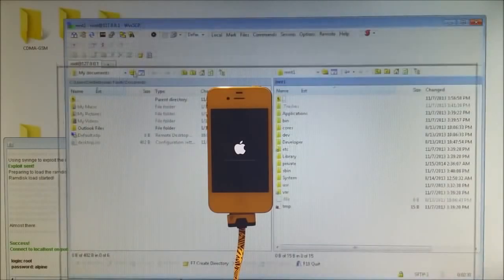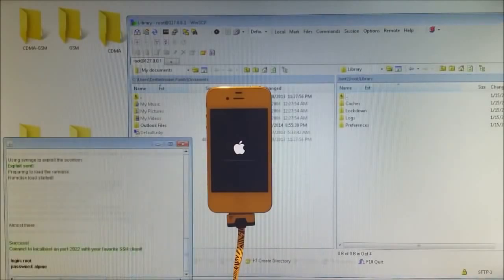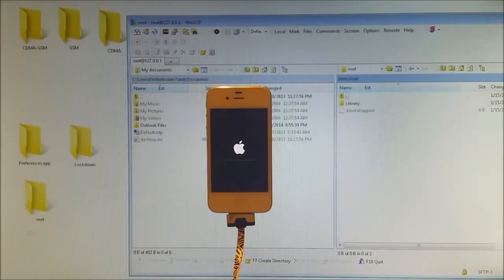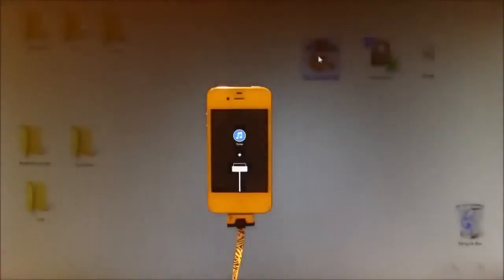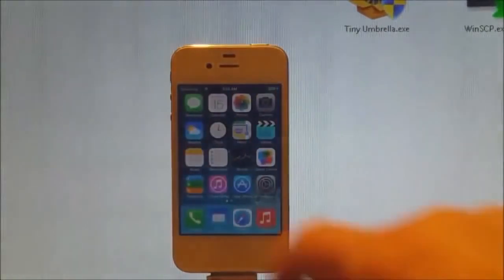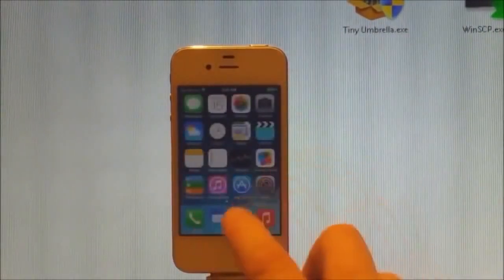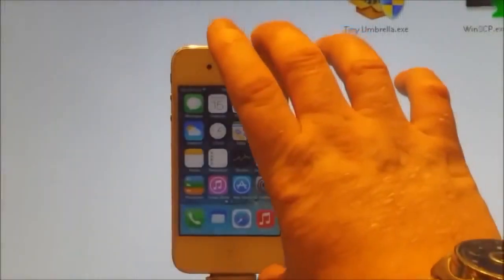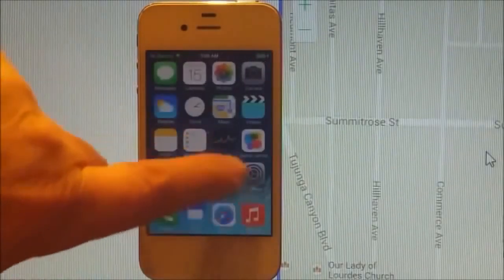iCloud Bypass and Ativation 2014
Download files needed for Bypass and activation :
1.Download program
2.Put device in DFU mode (Home+Power).
3.Run ssh.jar for you iphone
4.Open winSCP
5.Open new connection
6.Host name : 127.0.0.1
7.Port : 2022
8.Login root
9.Password alpine
10.Press the terminal button in winSCP and type mount.sh
11.Go to mnt1/var/Applications and right click and delete setup.app
12.Reboot your device Home+power
13.Your device will now be on recovery mode . Use tinny to kick it out recovery.